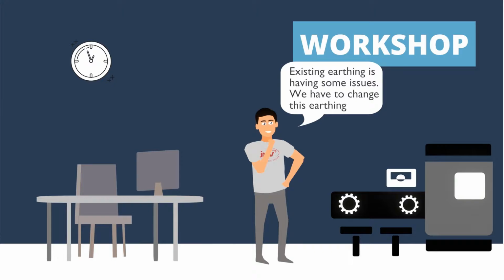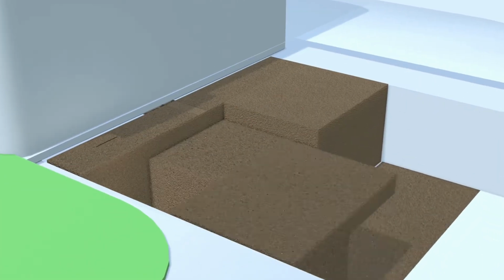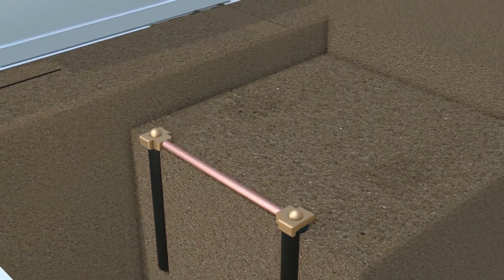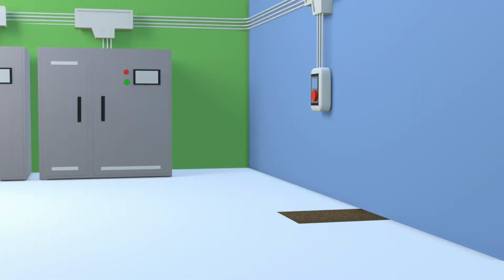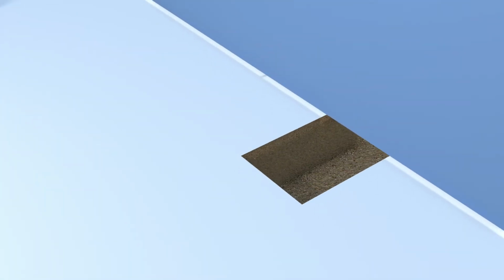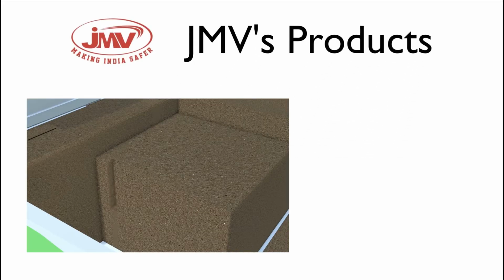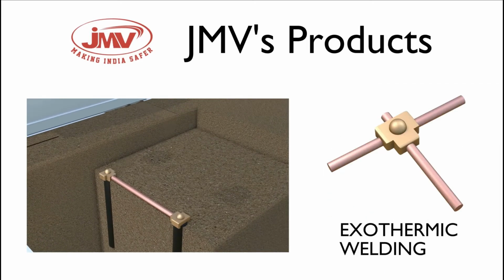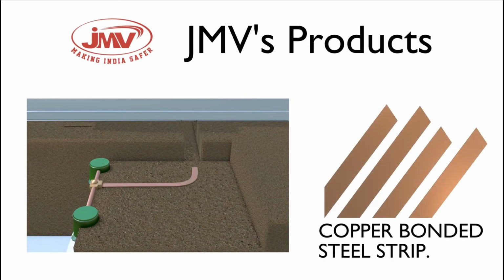Earthing Installation | Maintenance Free Earthing System | Chemical Earthing | Earthing Joints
JMV LPS Limited is a manufacturer & Solution provider of all type of Grounding/Earthing Problem. Equipment failure in factories and enterprises, as well as failure of domestic appliances, has become all too common these days. Frequently, the precise cause of failure is not discovered. Unaware individuals mistake it for an internal fault of the machinery, although it has been discovered that the failure is not caused by an internal breakdown. In reality, it's due to a voltage spike or a lack of grounding. As we all know, the most crucial criterion for the safety of any piece of equipment is earthing. Poor earthing permits fault current to flow into the equipment instead of into the ground, causing it to stop operating.